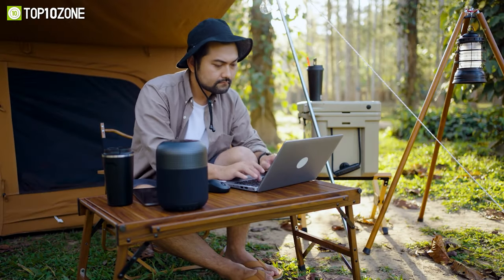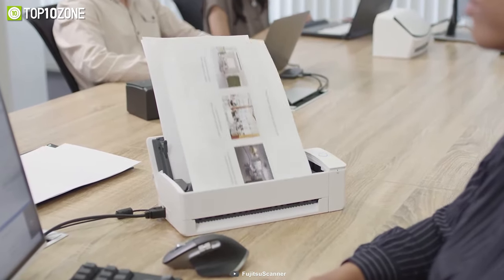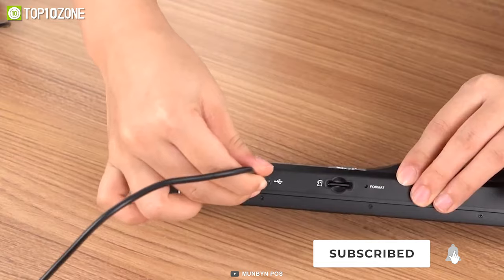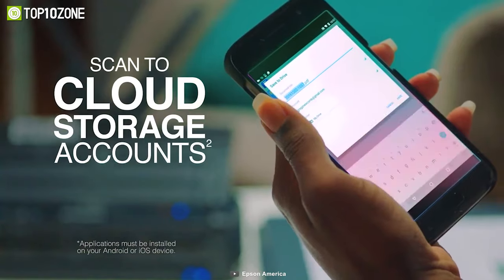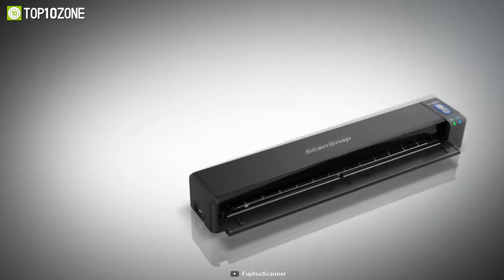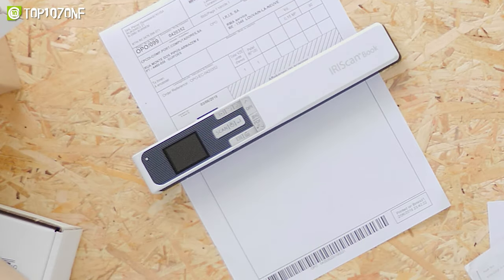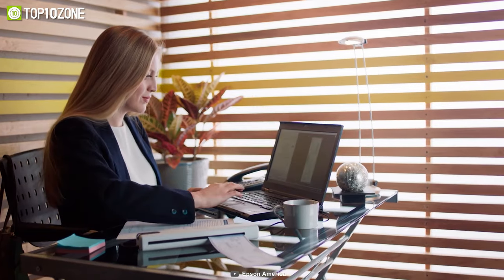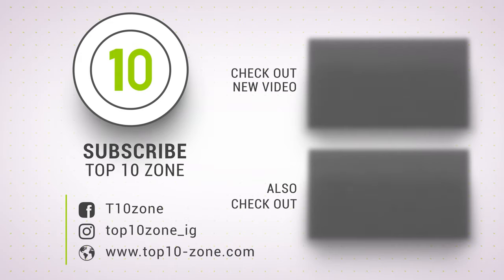Top 10 Best Portable Scanners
In today's video, we have come up with a list of Top 10 Best Portable Scanners that will be immensely helpful for your productivity. Nowadays, many individuals work remotely or run their enterprises on the move. And because of the superior technology accessible, they are no longer bound to their workstations. However, they still require various office devices such as document scanners for editing and sending documents digitally and promptly. So, without further delay, let's get started!